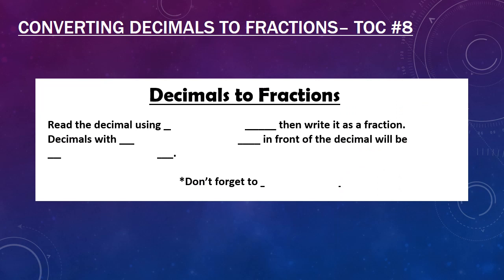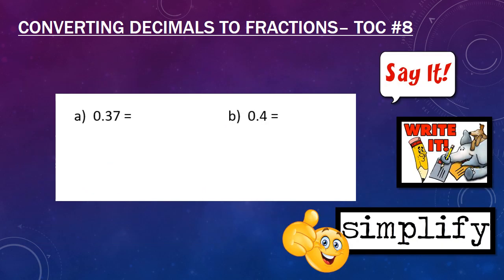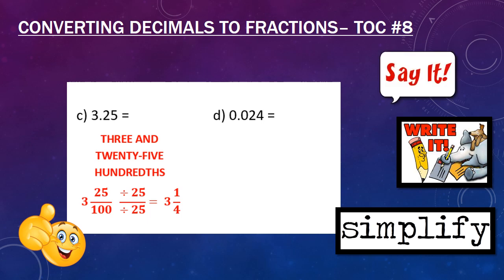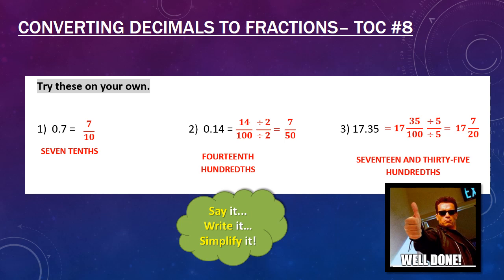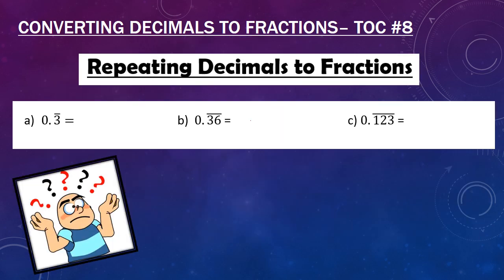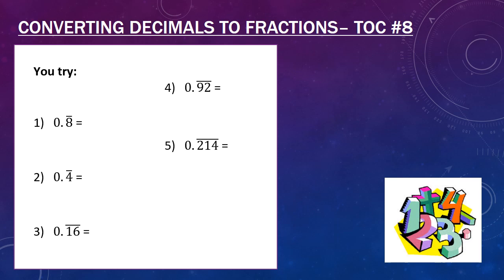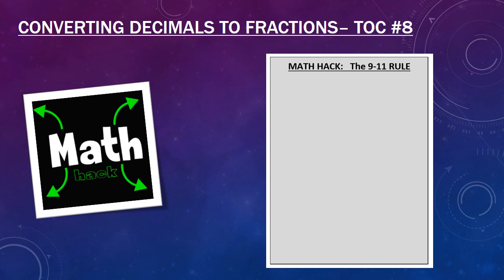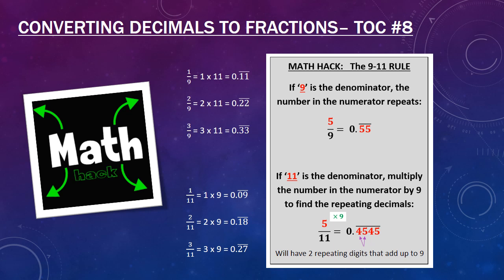6 2 VIDEO Decimals to fractions conversions